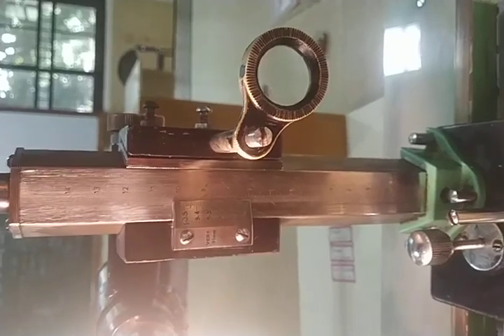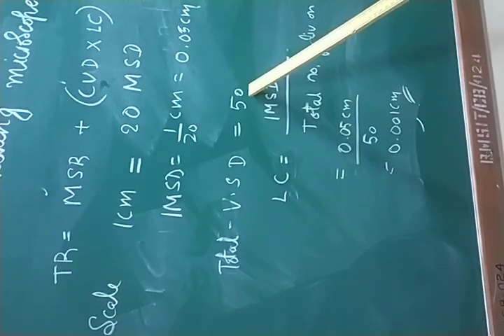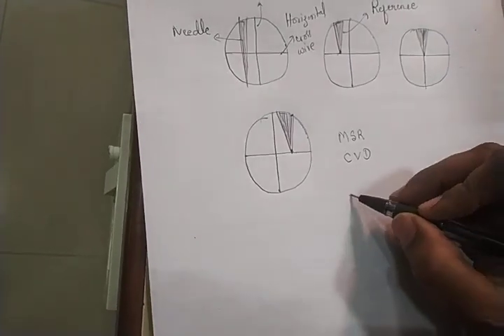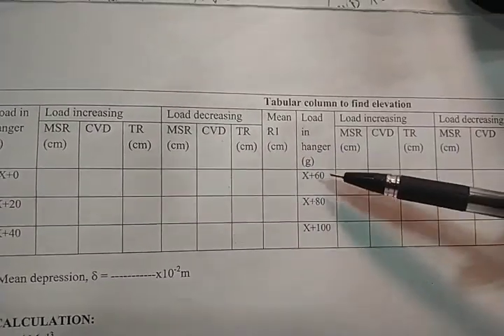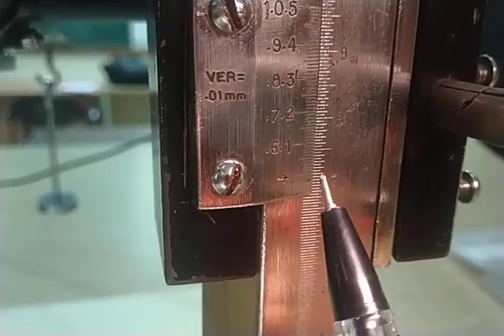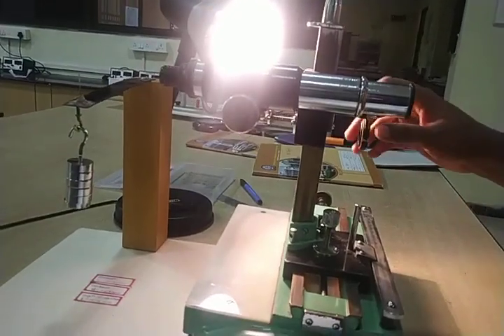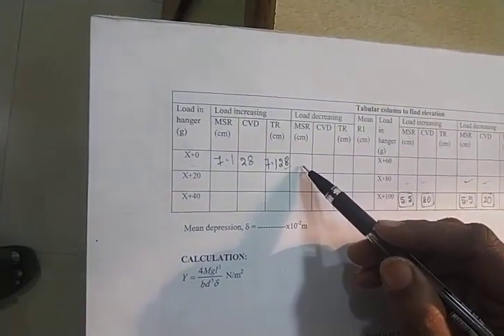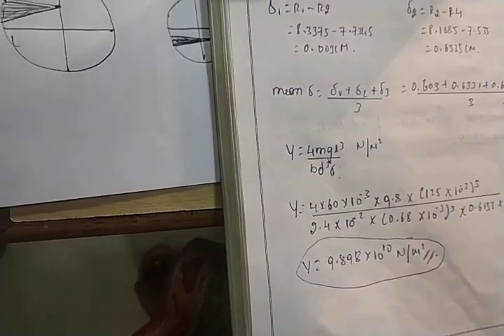Young's Modulus Experiment - Mrs. Ashwini K R